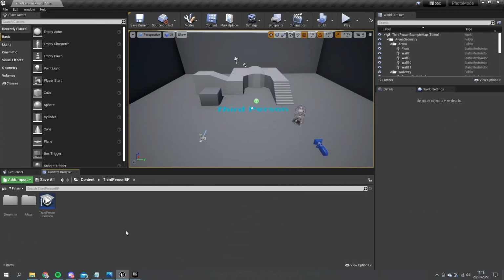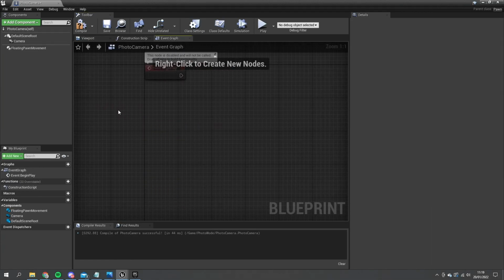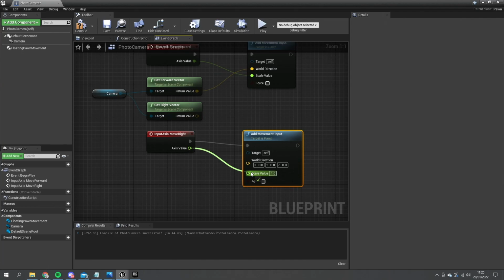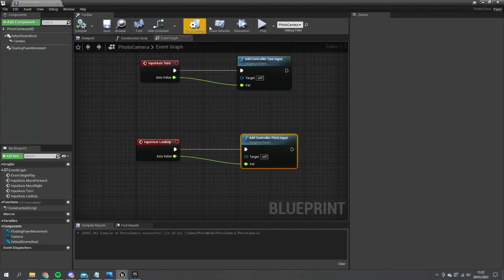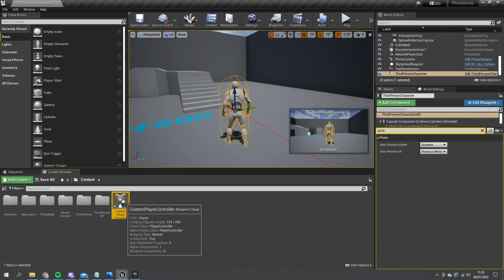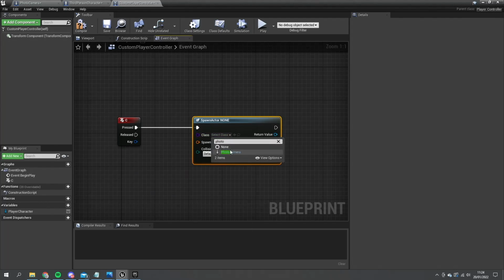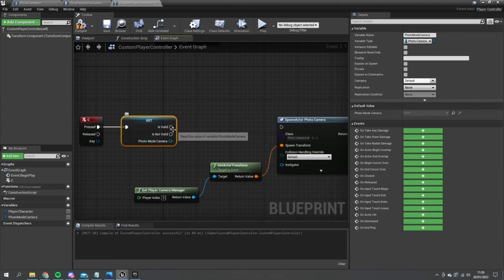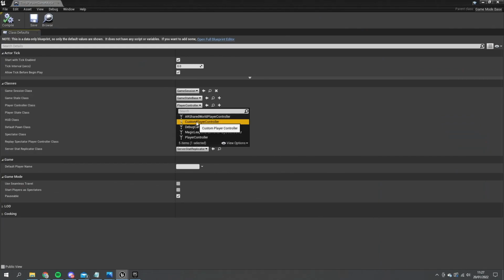Unreal Engine 4 Tutorial - Photo Mode Part 1: The Camera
In this series we are making a photo mode for a game; where you can take the camera wherever you wish and take photographs that can also be exported.